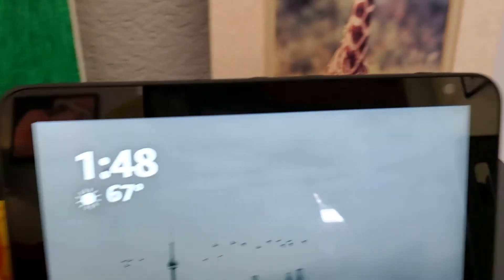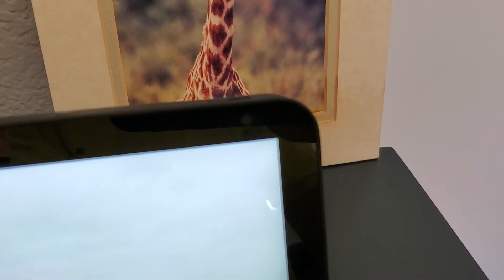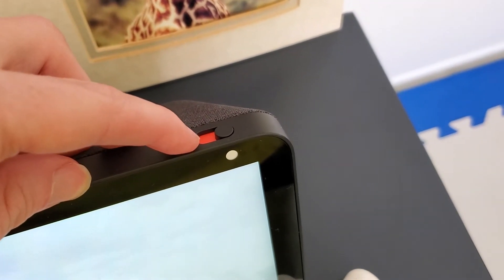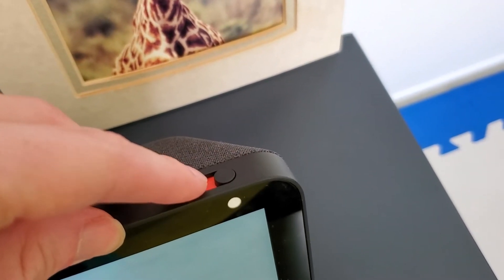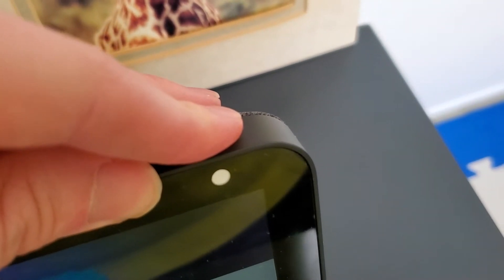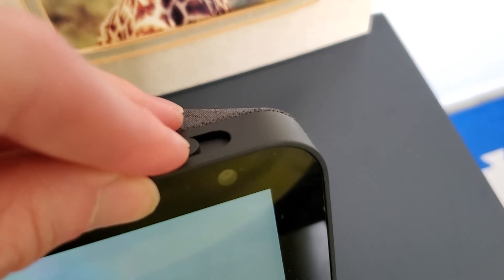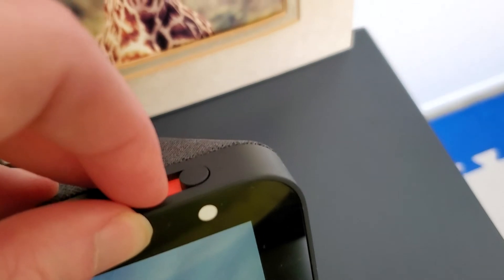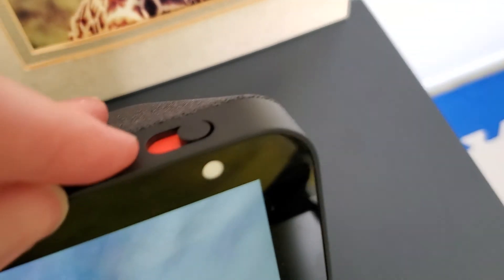Echo Show Disabling Camera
Looking at the clever physical shutter used to disable the camera on the Amazon Echo Show 8, February 10, 2020.